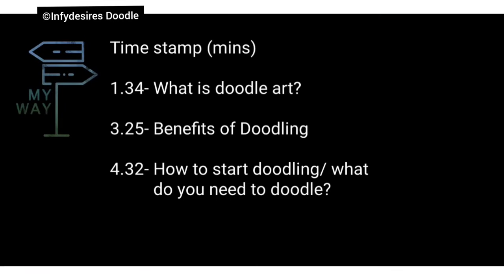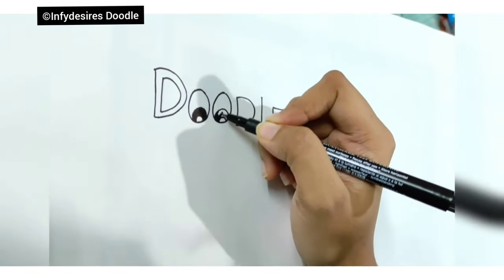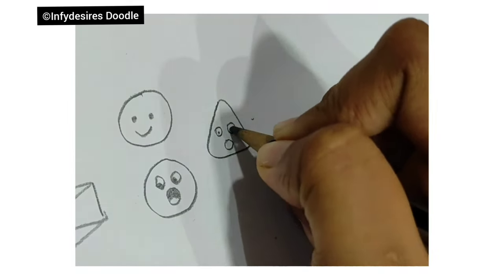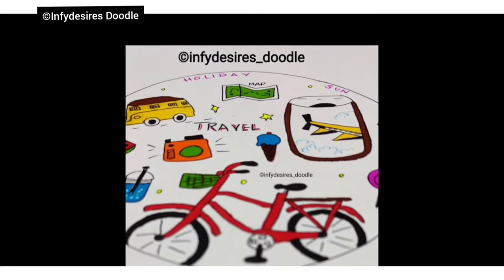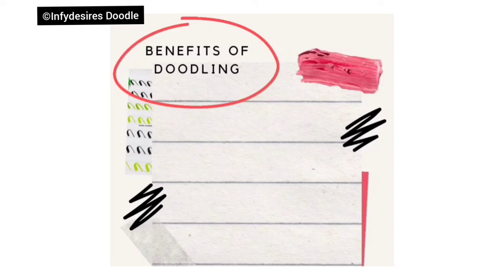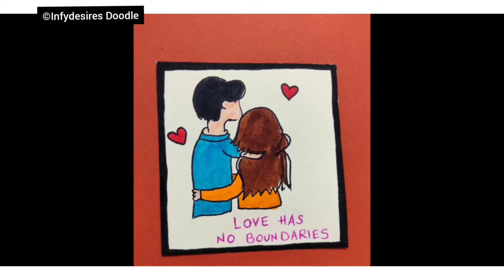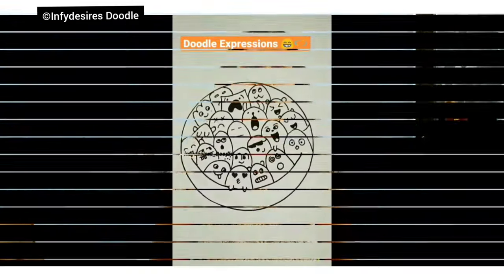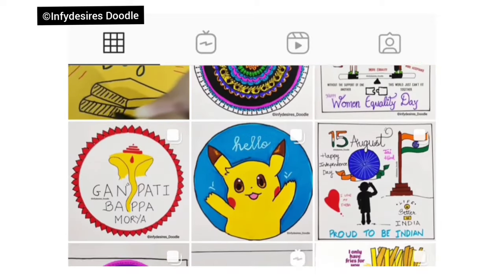WHAT IS DOODLE ART? || What is a Doodle? || BASICS OF DOODLING || Tips to start Doodling & benefits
Thank you all so so much for being here and watching this video.

This video gives a summary of what is doodle art, what are the benefits of doodling and how to start doodling, i.e. what do you need to doodle. It gives a detailed overview of the simple tricks of doodling and what it actually means. I hope you like the video and gain some information from this video.

I am on Instagram with the same name and have a Facebook Page featuring different artwork and doodles. Do check it out.

Do share it with all your family, friends and everyone around. Click on the Bell Icon to get notified whenever I post the next video.

Thank you once again for watching my video.